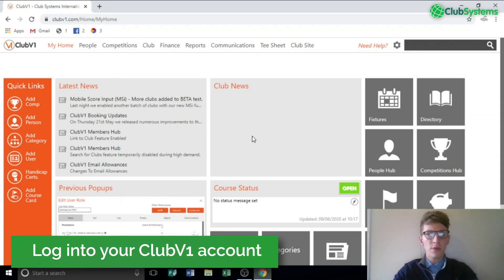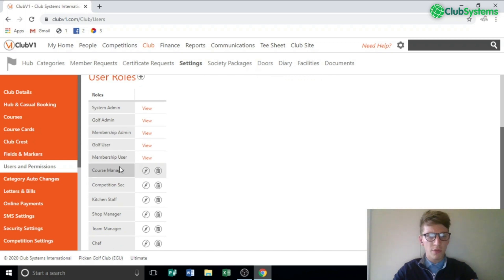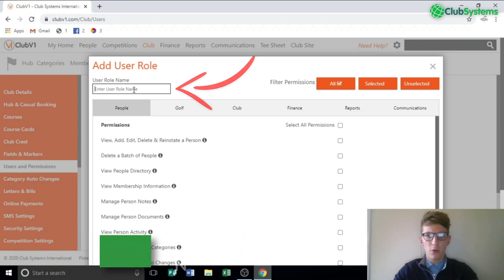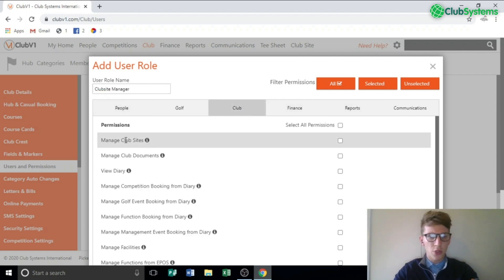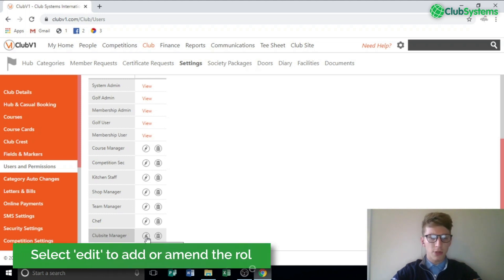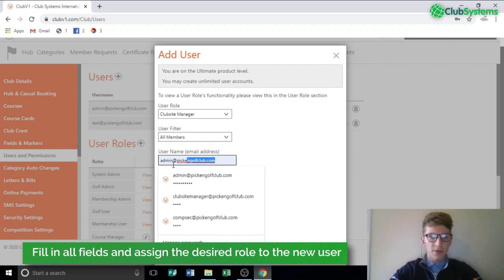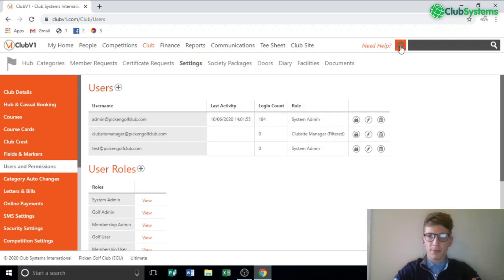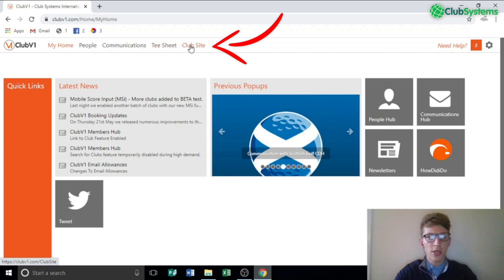How to create a custom user role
Tutorial to help create custom user roles to enable clubs to control who has access to the different functions of ClubV1.